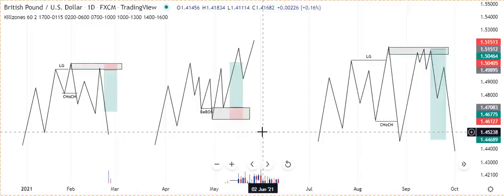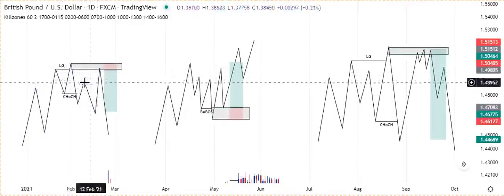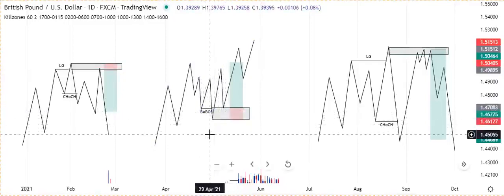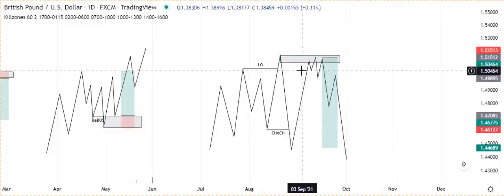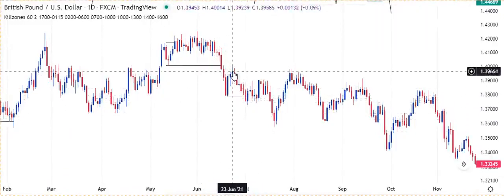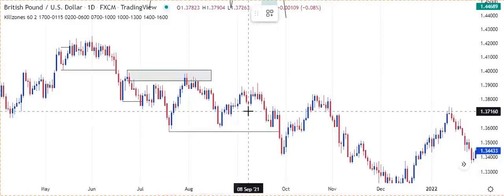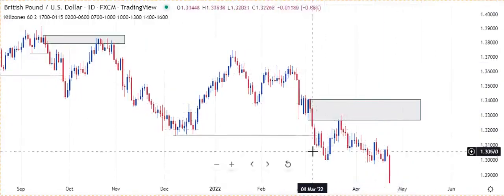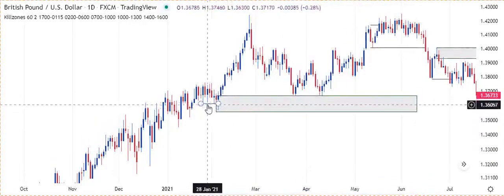HOW TO CHOOSE THE STRONGEST ORDER BLOCKS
Ever worried about how to choose the strongest order blocks in the market? Then you need to watch this video to the end,